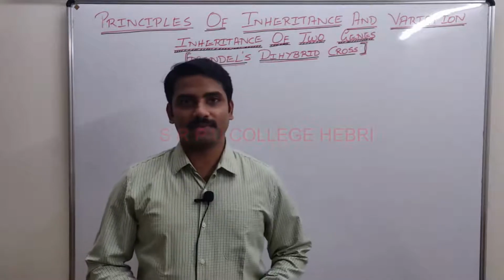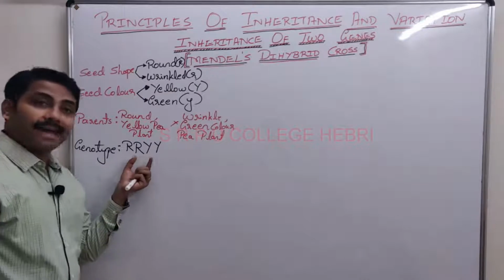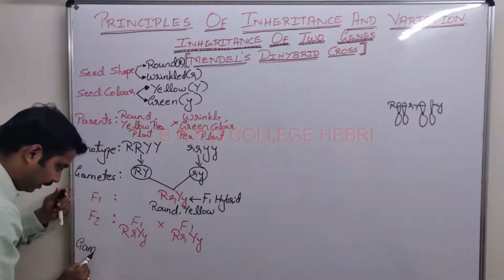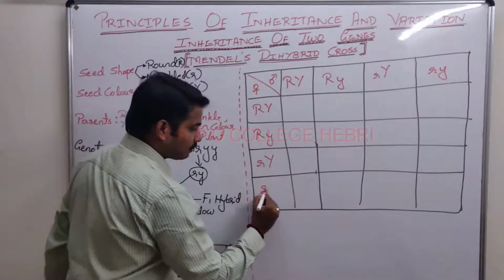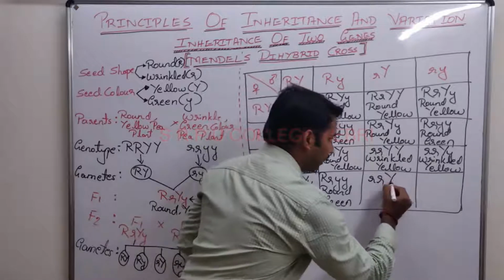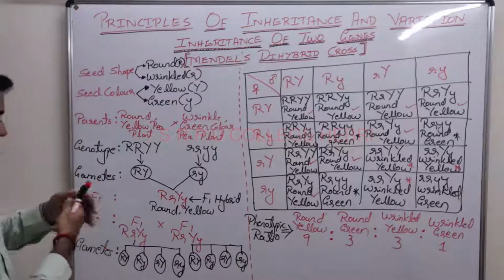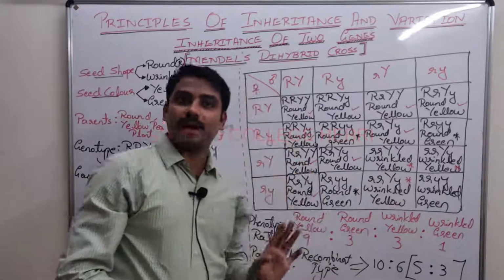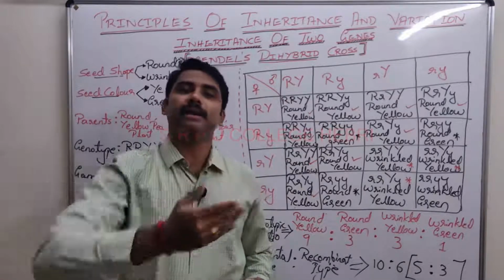II PU BIOLOGY;Chapter-5; Principles of Inheritance & Variations; Part-9;Lecture by Mr. Sunil Chittal